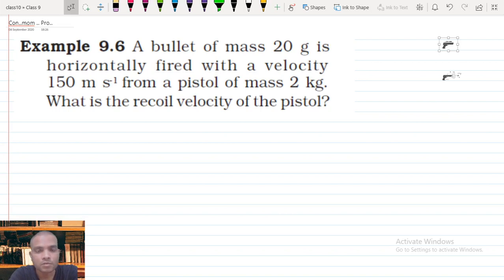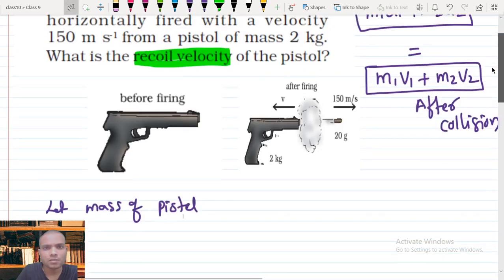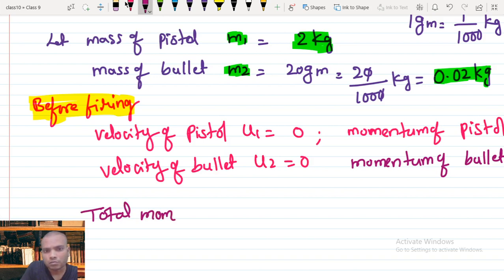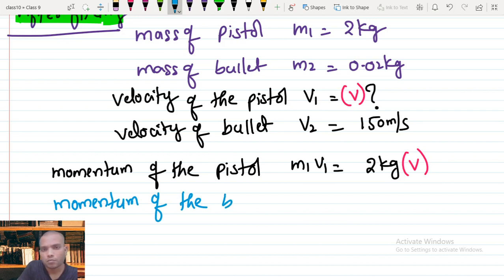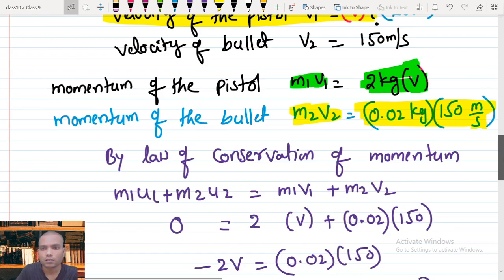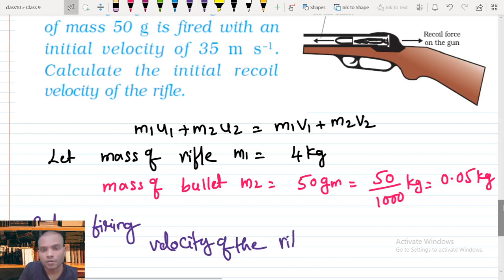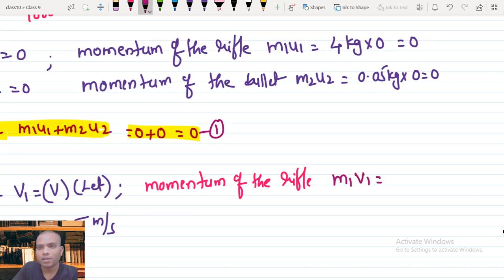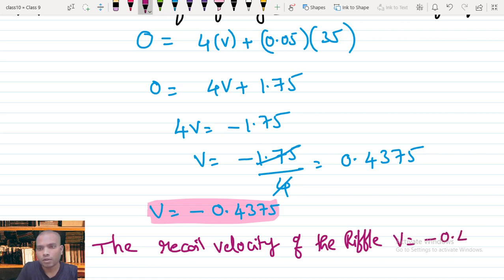Class 9 Physics Force and laws of motion, law of conservation of momentum examples 9.13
Law of conservation of momentum example problem